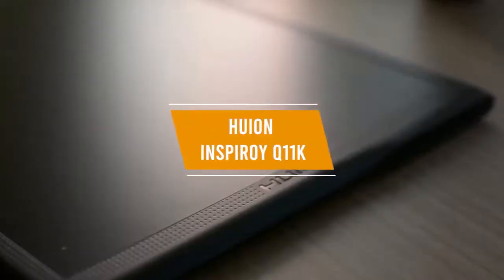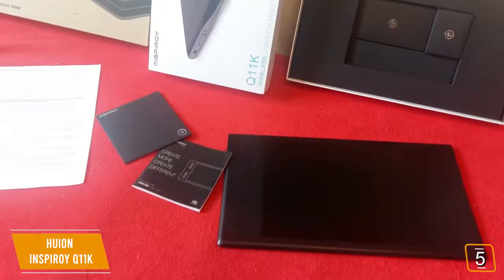Best Drawing Tablet | Top 5 Tablets For Drawing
List products in video. Click the link below check on Amazon:

1. Huion Inspiroy Q11K:

2. GAOMON PD1560:

3. Wacom Intuos Pro:

4. 6 Pro:

5. Wacom Cintiq 16 Drawing Tablet:

6. Huion Inspiroy Q11K - N/A:

7. GAOMON PD1560 - N/A:

8. Wacom Cintiq 16 Drawing Tablet - N/A:

9. 6 Pro, which has a highly versatile design that lets you adjust the angle however you want. It also has a protective film that keeps the screen from getting damaged over time: